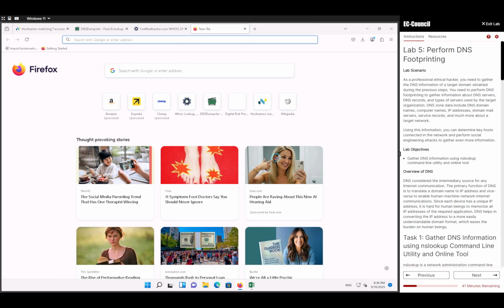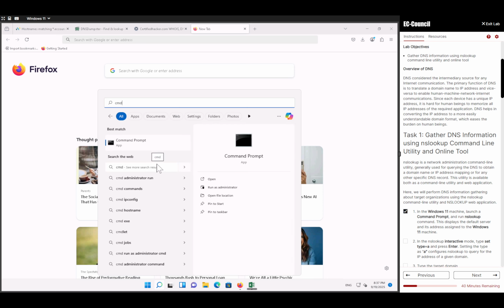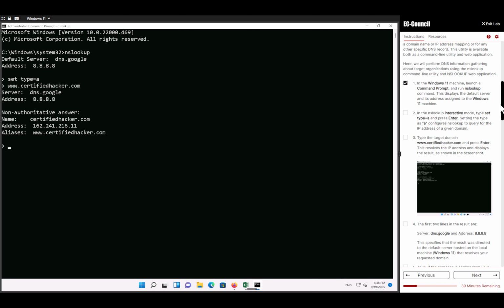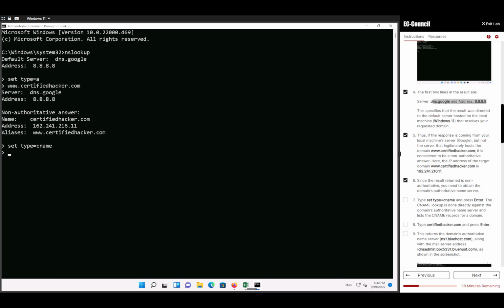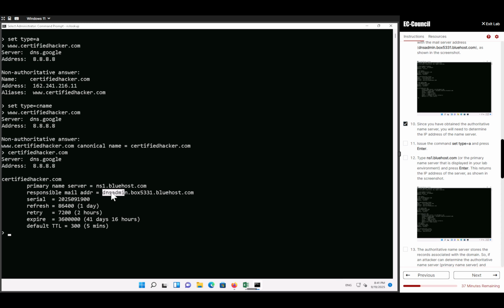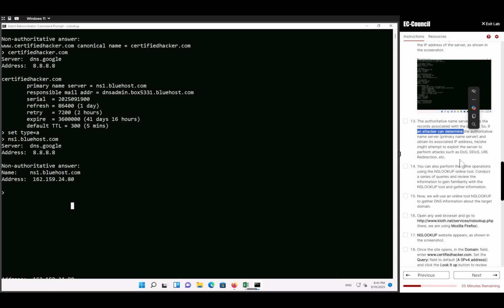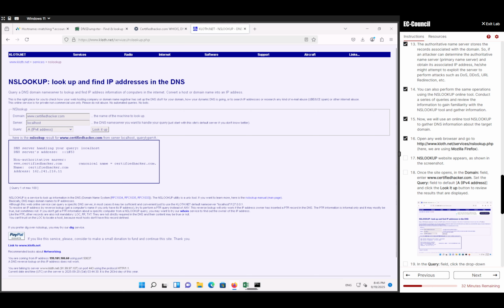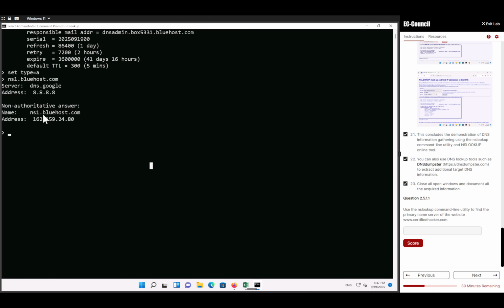Module 02 - Lab 5: Perform DNS Footprinting